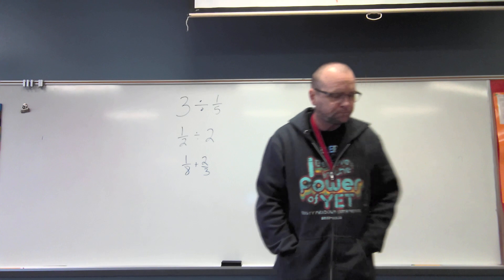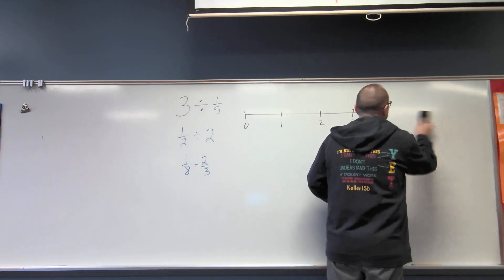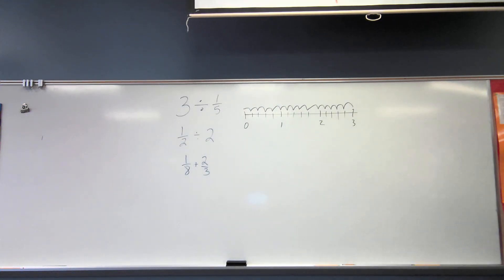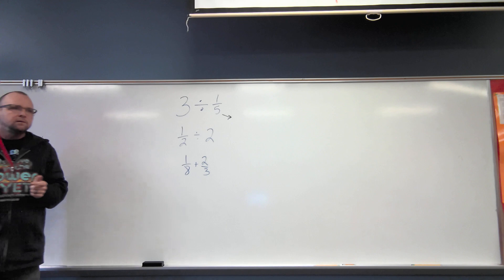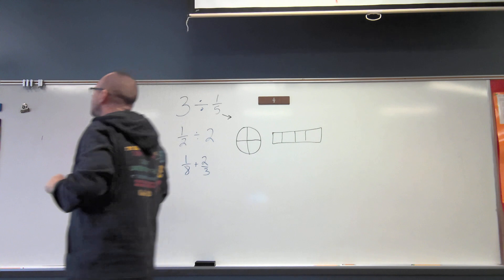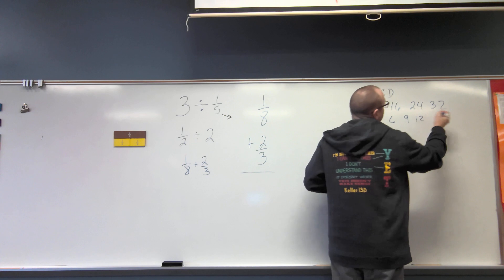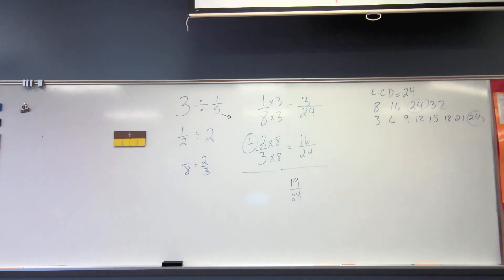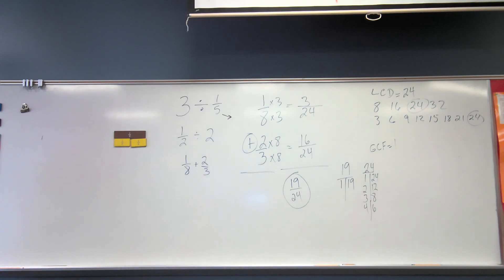2022 02 01 Fractions Review Class One